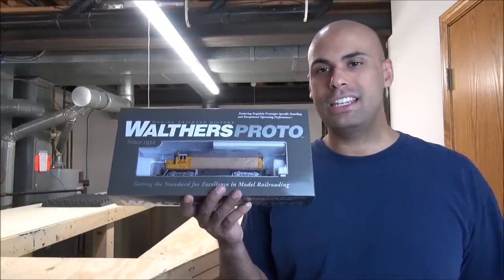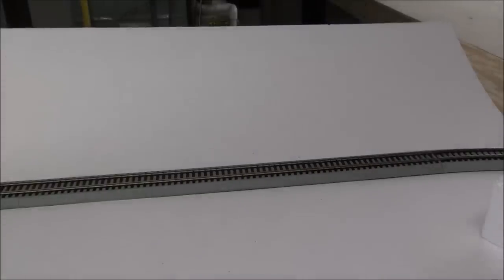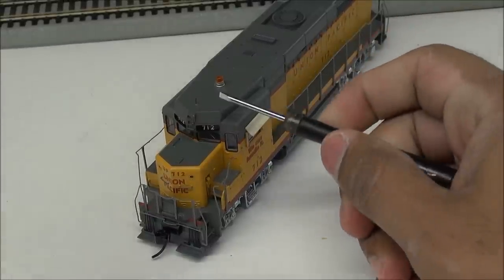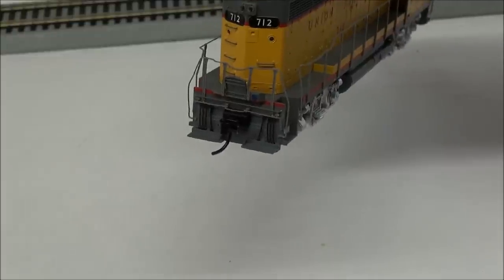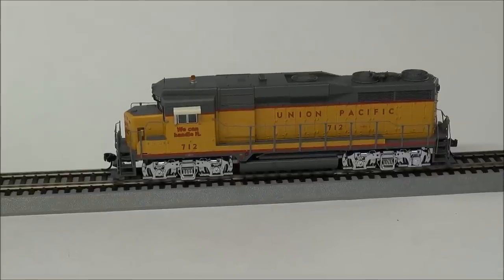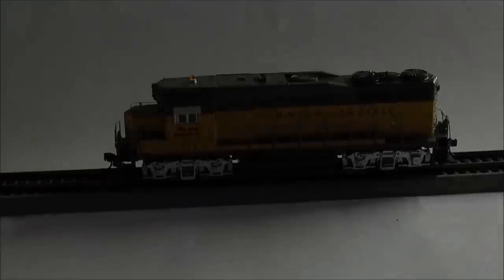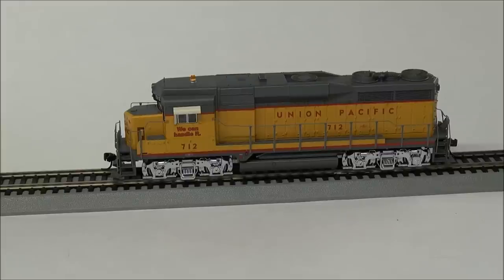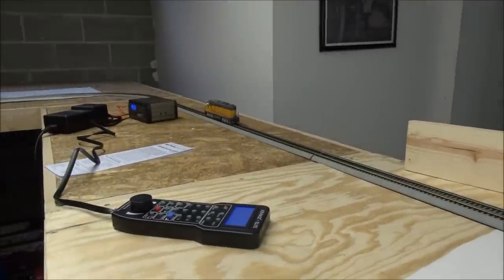Review: Walthers GP30 w DC/DCC/Tsunami Sound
Visit walthers.com for more information on the WalthersProto GP30 or feel free to shop at your local hobby shop.